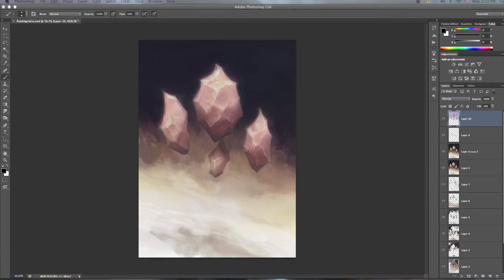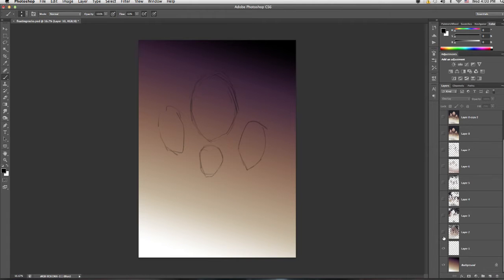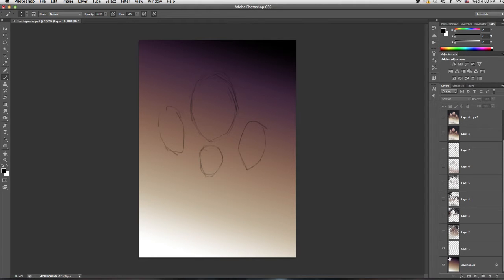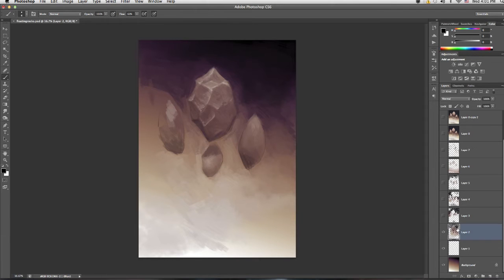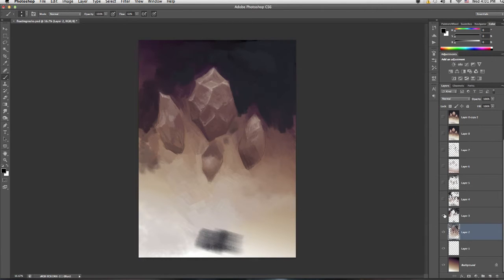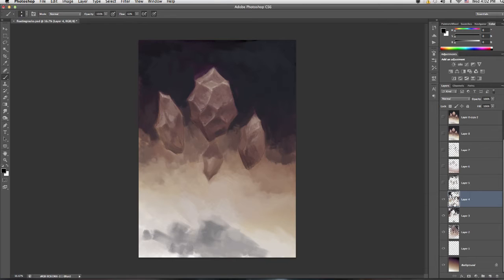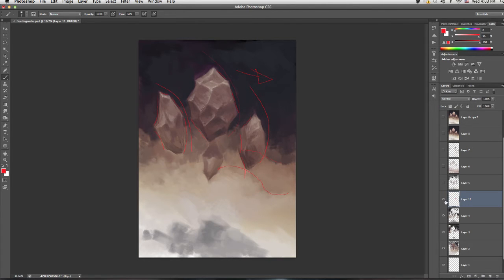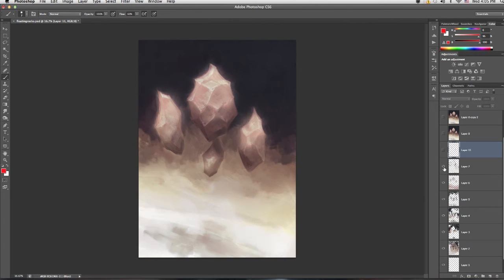floating rock PSD walk thru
this video is just explaining my thought process and how i go about painting (in general)